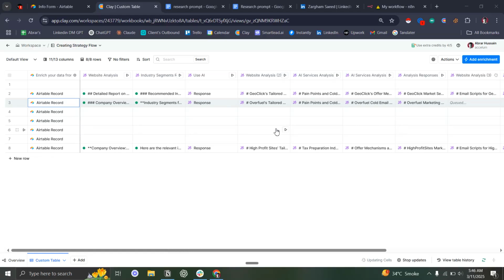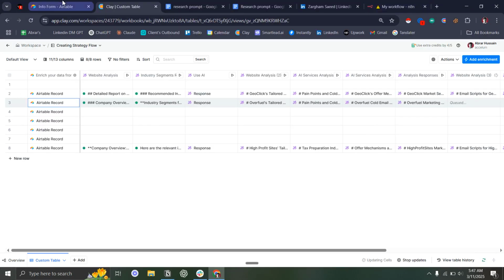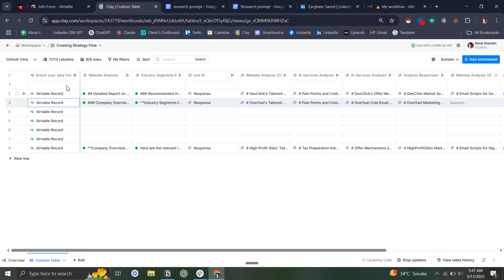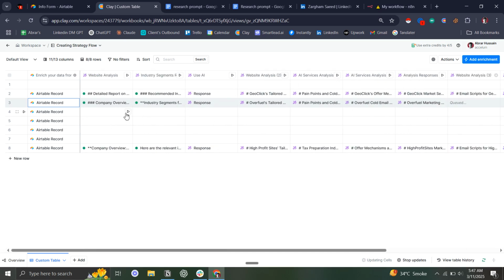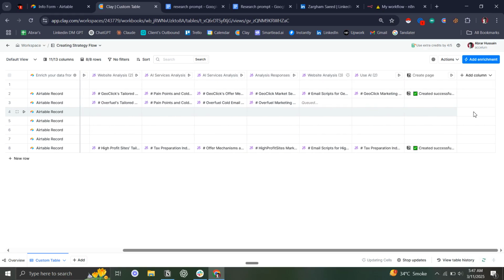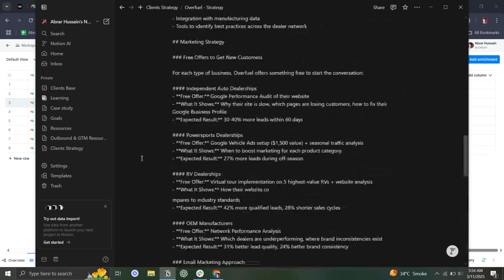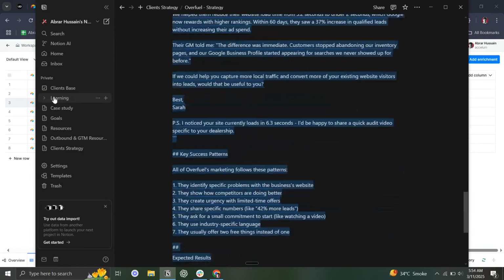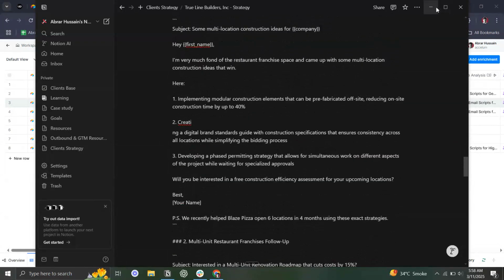How I Automated ICP Research, Copywriting & Outreach Using Clay + Airtable!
Tired of manually creating ICPs, copies, and lead magnets? I built a fully automated Clay + Airtable workflow to handle it all for you! No manual research, no wasted time – just outreach-ready assets in seconds.

👉 How It Works:
1️⃣ Client fills out a form → Data moves to Airtable
2️⃣ Daily enrichment runs → Pulls fresh company insights
3️⃣ Automated AI prompts execute → Generates outreach copies & lead magnets
4️⃣ Everything is organized in Notion → Ready for review & edits

✅ What this means for you:
✔ No manual data gathering
✔ No wasted hours on research
✔ Instantly generate outreach assets (Emails, CTAs, & more)

We build AI-powered outbound that books 35+ qualified meetings per month for B2B SaaS companies—without the headcount, ads, overhead, or chaos.